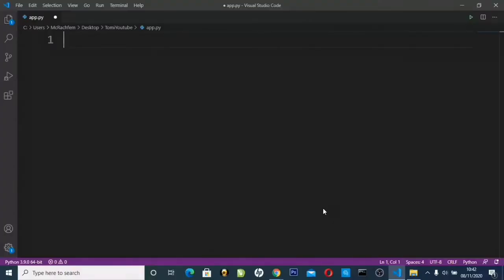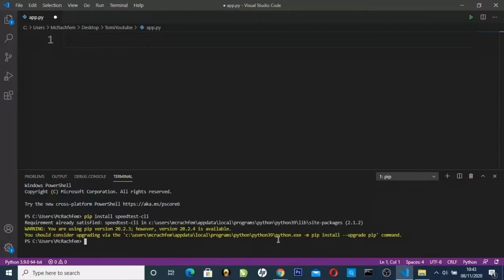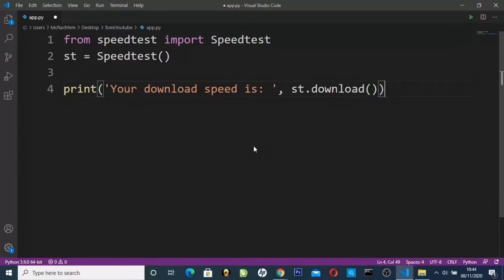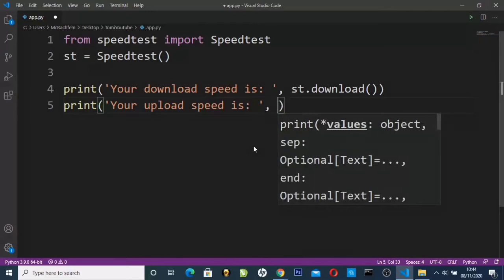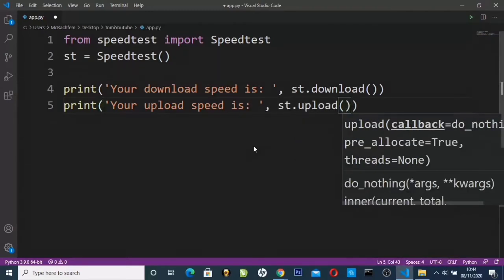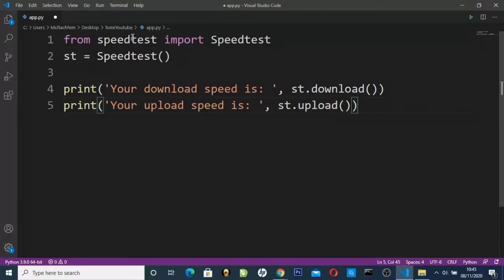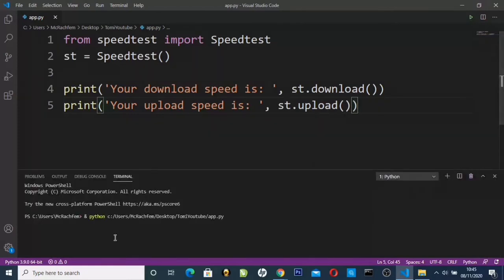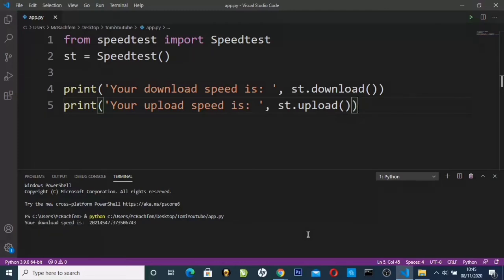How To Check Your Internet Speed Using Python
Check Your Internet Download And Upload Speed Using Python.